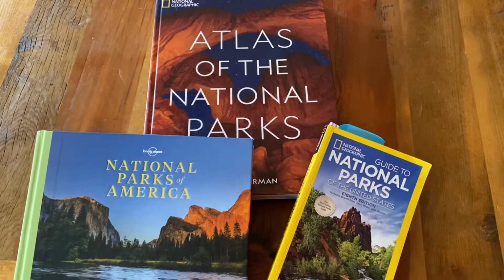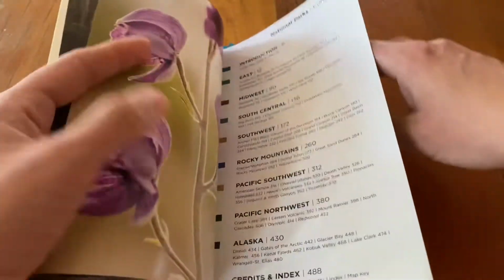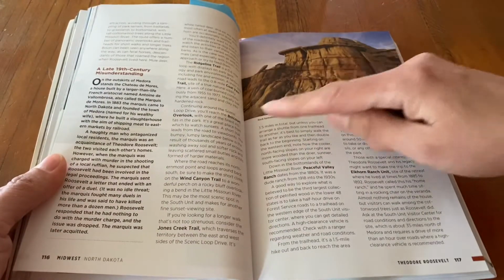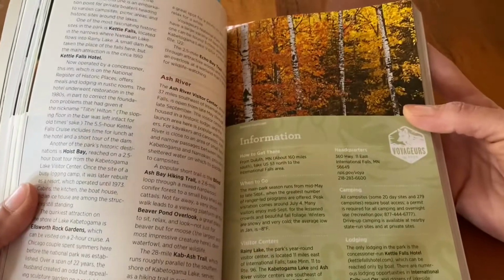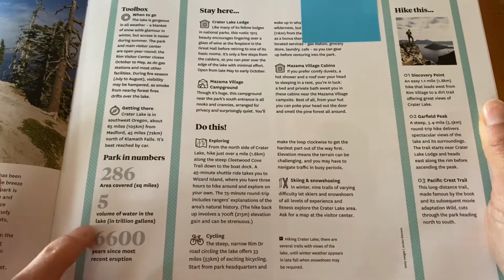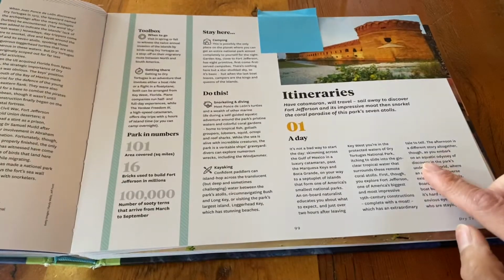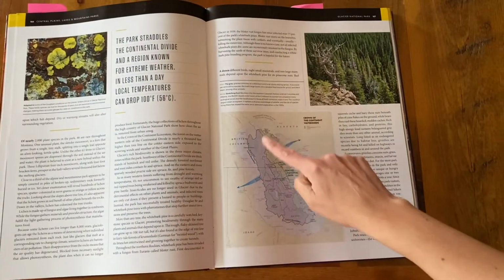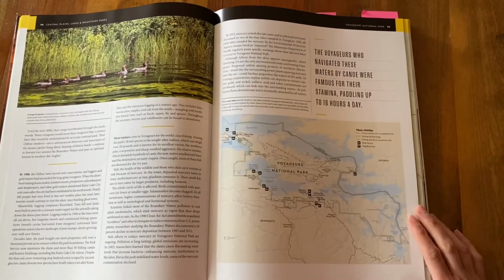National Park Guide Books - Our Three Favorite - Review and Comparison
This video compares three national parks guide books.
The Lonely Planet National Park Guide
The National Geographic National Park Guide:
Atlas of the National Parks

Updated:
Lonely Planet Guide with 62 parks (still outdated but has White Sands, Gateway Arch, and Indian Dunes)
National Geographic Guide (still outdated but has Gateway Arch and White Sands)